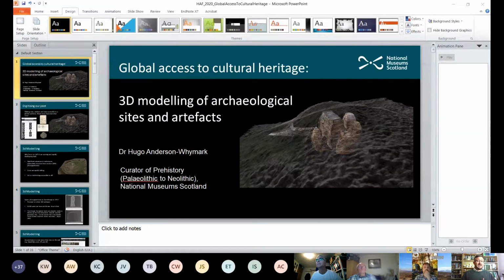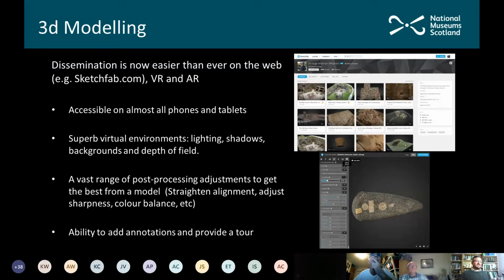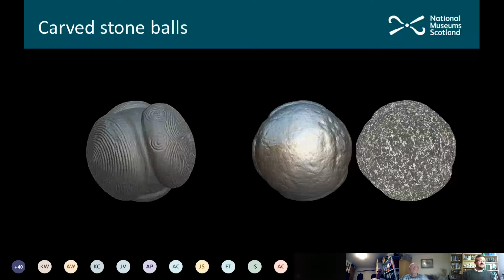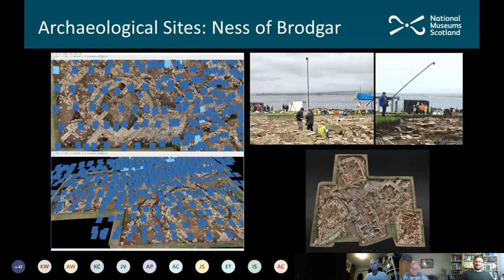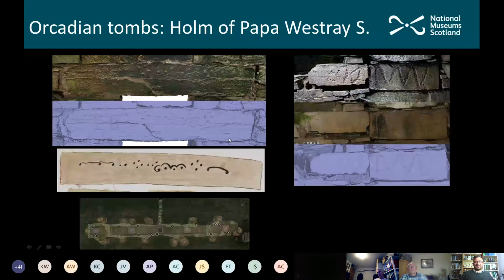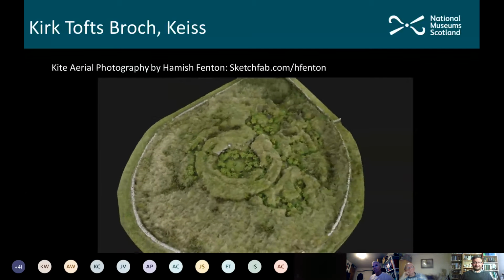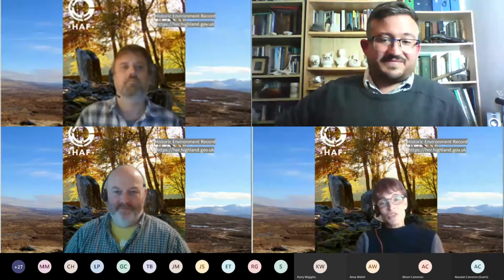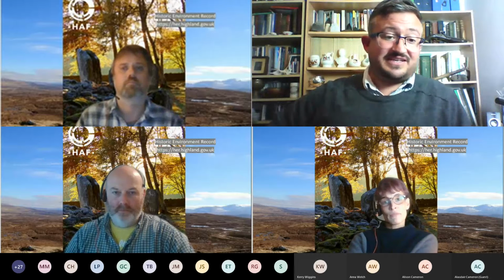Global access to cultural heritage: 3D modelling of monuments and artefacts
Highland Archaeology Festival 2020 digital conference:
Global access to cultural heritage: 3D modelling of monuments and artefacts by Dr Hugo Anderson Whymark-Anderson of National Museums of Scotland